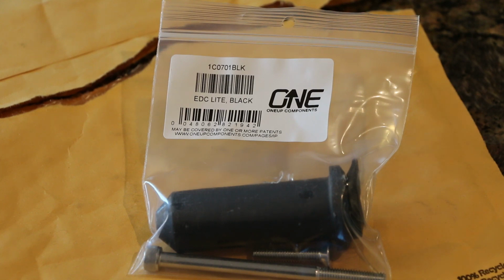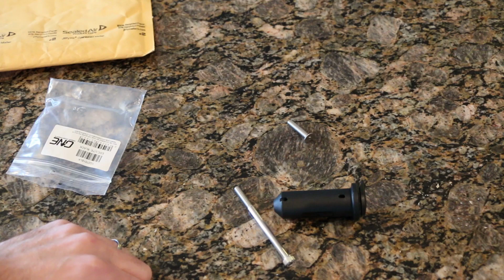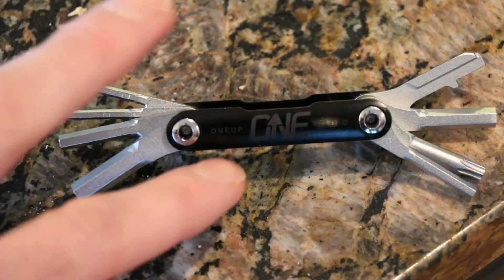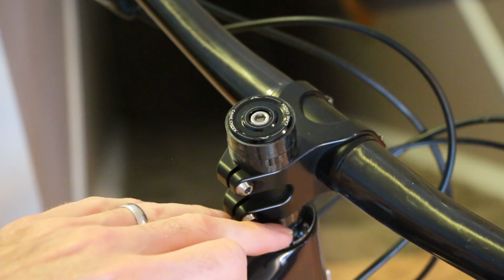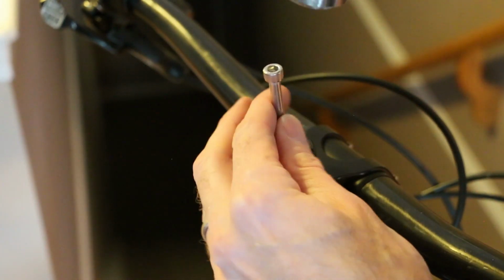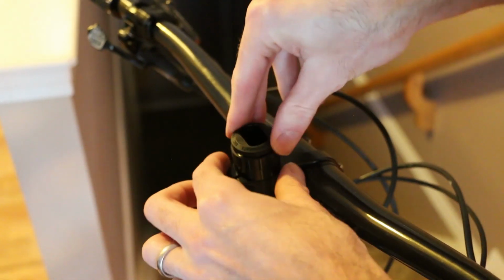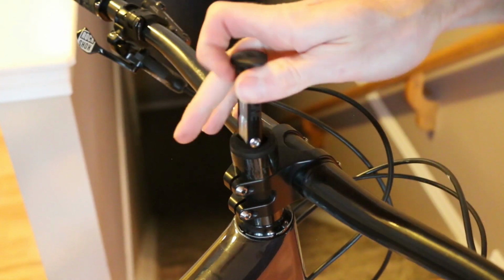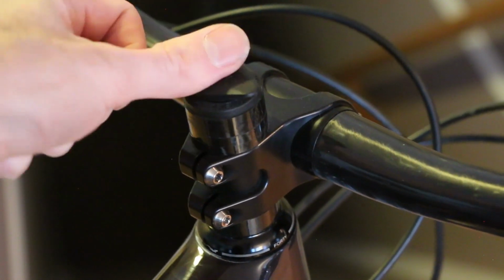OneUp Components EDC Lite Tool- Installation and Impressions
Checking out the OneUp Components EDC Lite Tool. I walk you through how to install it and give my thoughts on it.